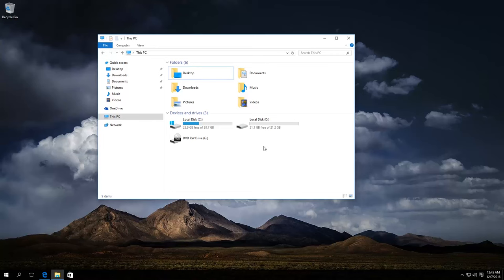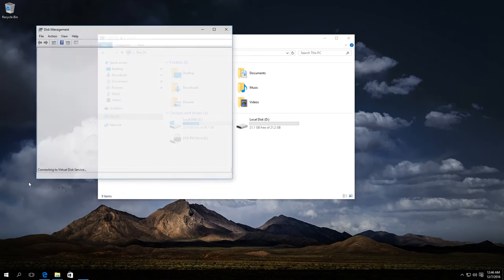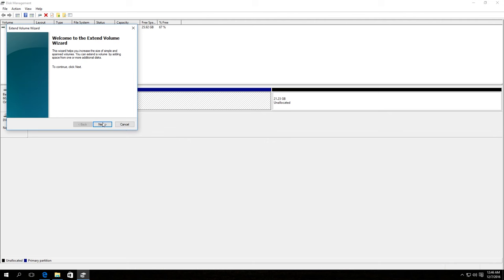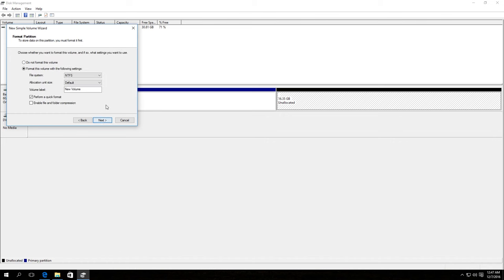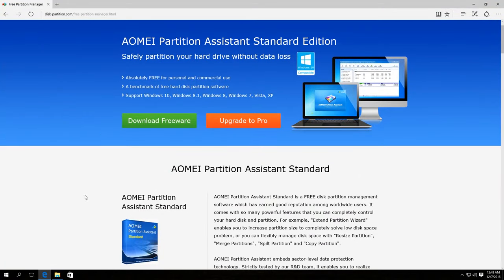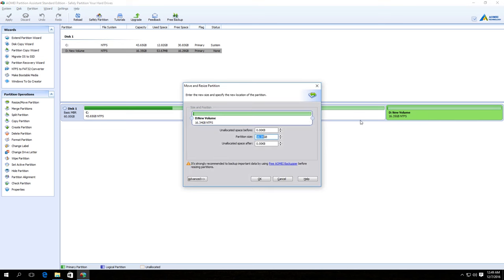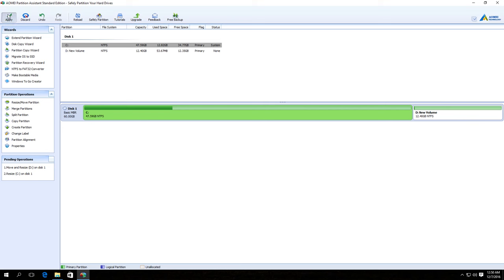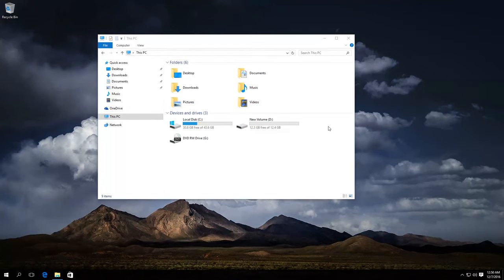🚀 How to Increase C Drive Space By Taking Space From D Drive in 2021 🗄️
👍 Watch about increasing the size of disk C at the expense of disk D. There are two methods to choose from.

Read: How to Clean Drive "C" From Unecessary Files in Windows 10

Сontent:
0:00 - Intro;
0:26 - The first way
2:04 - Second way

The first method is like this. It doesn’t use third-party programs and relies exclusively on standard Windows tools. The disadvantage of this method is that it can be useful for you only if disk D contains no important data and you can clean it.

Right-click on the Start menu and select Disk Management from the menu that appears.

We can see the partition structure.

Here’s disk C.

Here’s disk D where supposedly there is no important data.

Right-click on it and choose from the menu Delete volume.

Click OK.

As a result, we receive an unallocated area in the disk.

Then right-click on disk C and choose Extend volume.

The Volume Extend wizard opens. Click Next.

Here, we add some space from the unallocated space. For example, let us add about 5 Gb.

Click Next and Ready.

Now disk C is extended.

To create disk D again, right-click here and select “Create a simple volume.”

Assign the drive letter - D.

Click Next.

Format it in NTFS.

Ready.

As a result, disk C has increased, and disk D has become smaller.

Here’s the second method. If you have important data on disk D but you need to use some of its free space to extend disk C

Unfortunately, standard tools of the operating system cannot help us.

We will need additional software.

For example, AOMEI Partition Assistant Standard.

Go to the program’s official website and download it.

I have already done it in advance. There shouldn’t be any problems for you to do the same.

Start the program.

Here, we can also see two partitions, but unlike Windows Disk Management, this software lets us increase the size of disk C at the expense of disk D without losing data stored in disk D.

To do it, right-click on disk D and choose Change partition size.

Specify the required number of gigabytes that we will join to disk C later.

Click OK.

Then right-click on disk C and also choose Change partition size.

With the help of this slider bar, fill up all the freed space (or enter the required number of gigabytes in the field).

Click OK.

Now click Apply.

In the window that opens, click Go and then Yes.

Ready. Everything was successful.

Check it.

And really, disk C has become bigger, while disk D is now smaller, and we haven’t lost any data there.